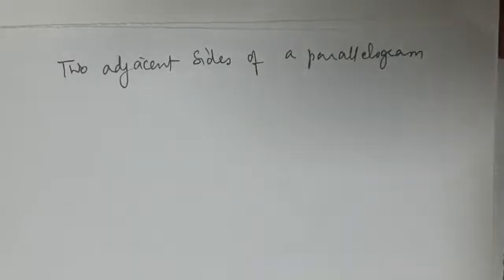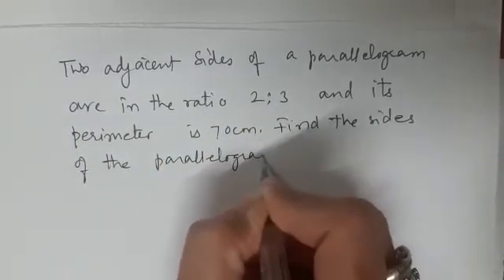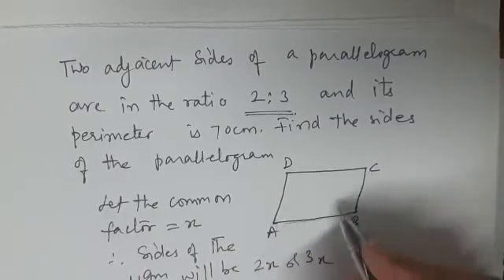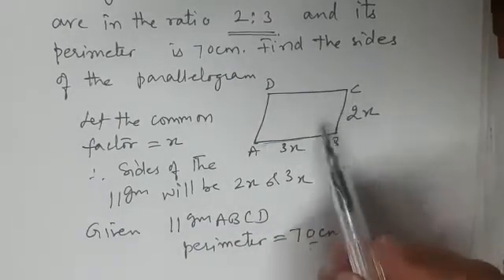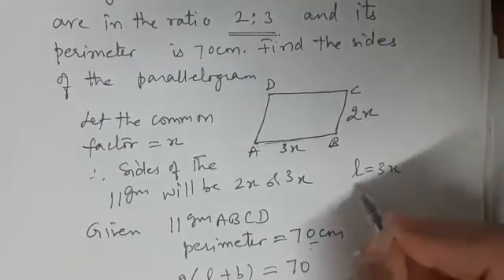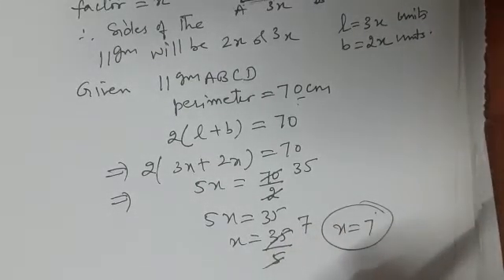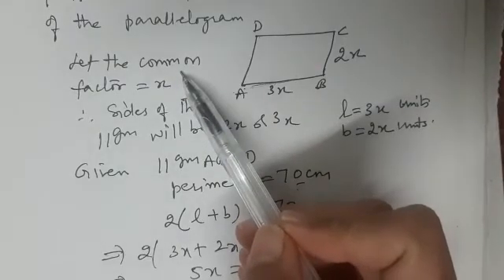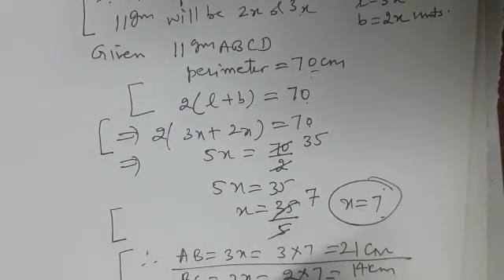Two adjacent sides of a //gm are in the ratio 2:3 and its perimeter is 70cm.Find sides of the //gm.